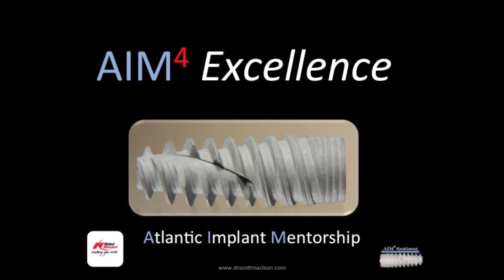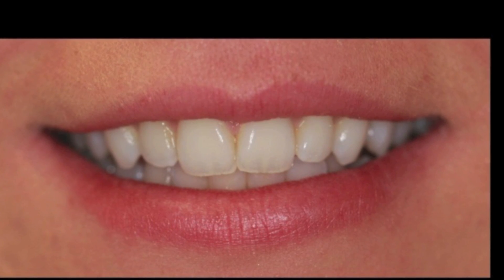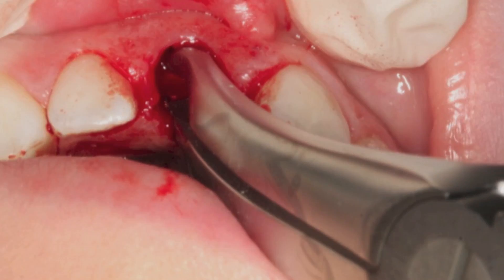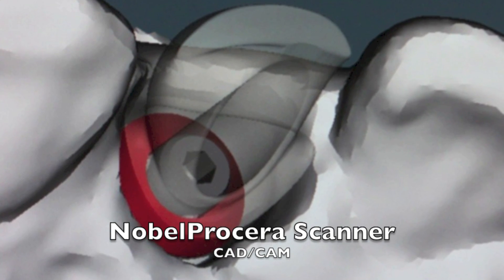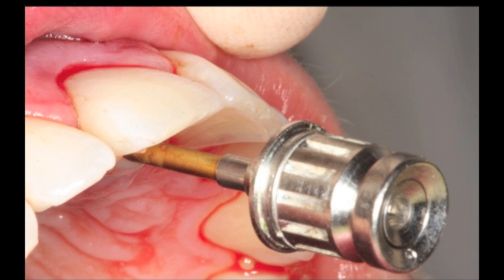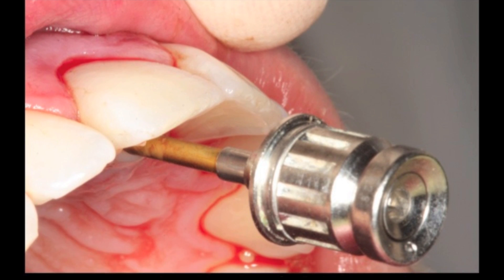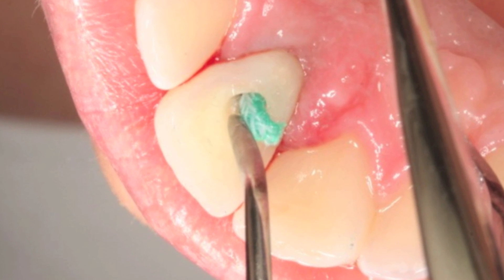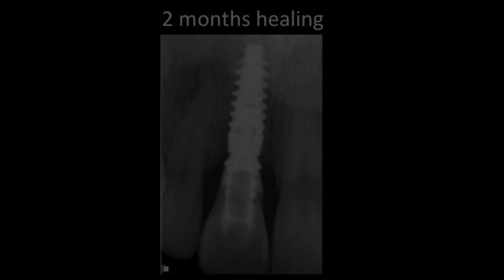*New - Dental Implant - Temporization with Dr Scott MacLean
Twitter @drscottmaclean Over 1,500,000 views on my channel, Subscribe by logging into "Scott MacLean" youtube channel to get auto updates. demonstrates how to make an immediate temporary crown on a dental implant. The natural tooth is extracted subsequent to a sporting accident. An implant is immediately placed and the natural tooth is used to temporize the case